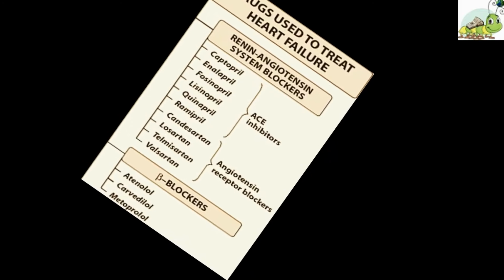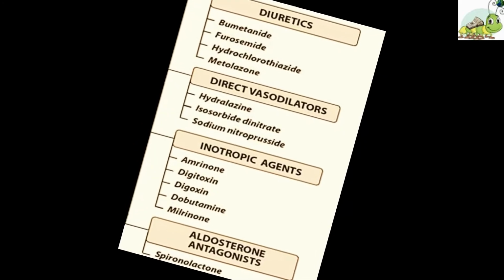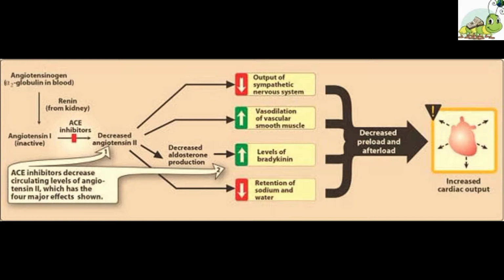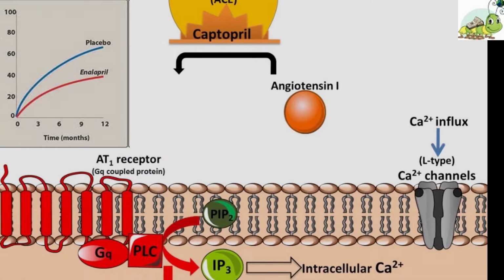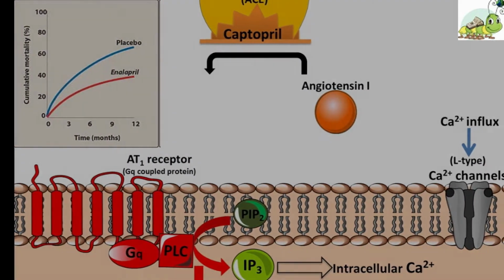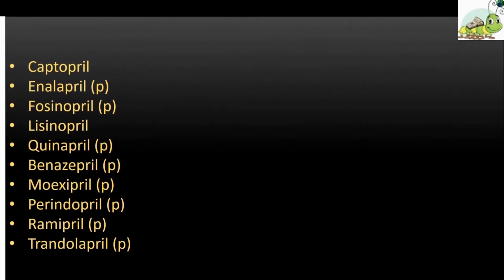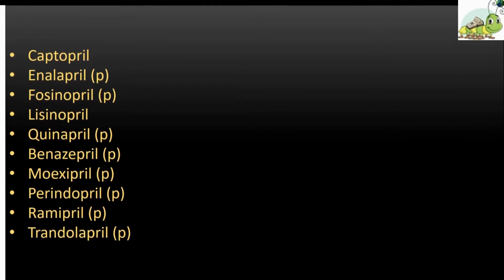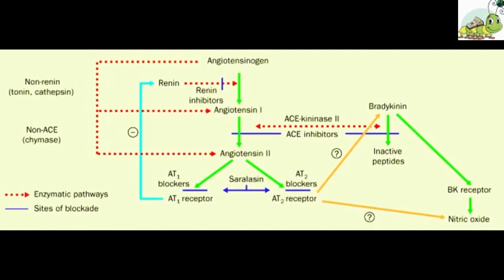Drugs for Heart Failure (Made easy) Part-2 | Blood Pressure | ACE inhibitor | Heart Rate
What’s goal of therapy with drugs of heart failure? The goal of this chapter is: a) reviews the recommended approach to the pharmacological management of systolic dysfunction. b) An historic perspective will be followed to provide an appreciation of the evolution in our understanding of the pathophysiology of this condition.

Remember Knowledge Club Online (Pharmacy Crash Course Division) is created to spread the knowledge of Medical and Pharmacy with Life science by sharing all this free lecture videos and animation presented by Shaileyee Das in YouTube. All these tutorials are brought to you for free in our YouTube channel.

normal heart rate,
heart,
arrhythmia,
pacemaker,,
atrial fibrillation,
chf,
angiogram,
echocardiogram,
angioplasty,
normal pulse rate,
heart rate,
human heart
coronary artery,
cardiac cycle,
rheumatic heart disease,
heart valves,
cardiac muscle,
normal heart beat,
right side chest pain,
pacemaker of the heart,
blood pressure,
normal blood pressure,
high blood pressure,
high blood pressure symptoms,
hypotension,
low blood pressure,
normal bp,
low blood pressure symptoms,
blood pressure range,
blood pressure by age,
systolic blood pressure,
normal blood pressure range,
normal bp range,
low bp,
low bp symptoms,
high bp symptoms,
bp range,